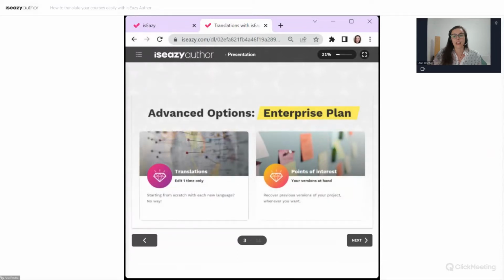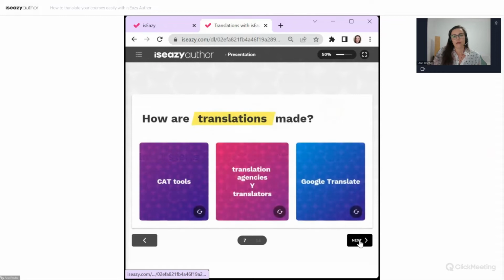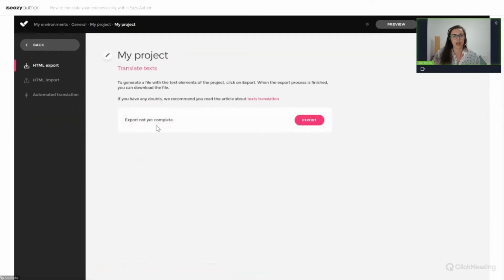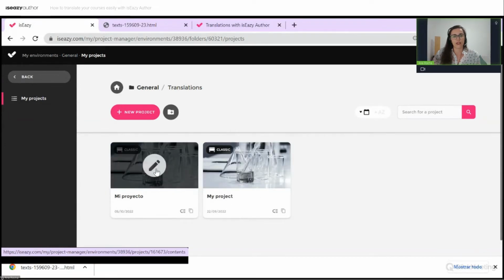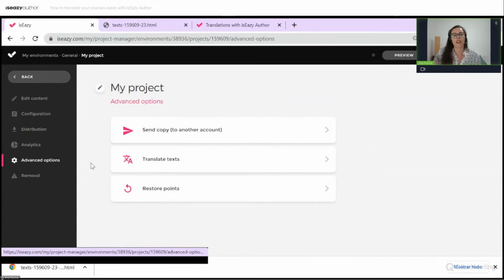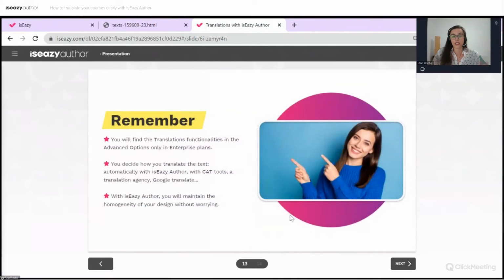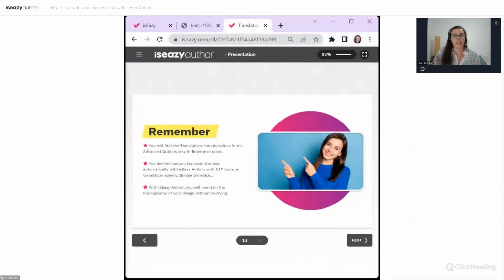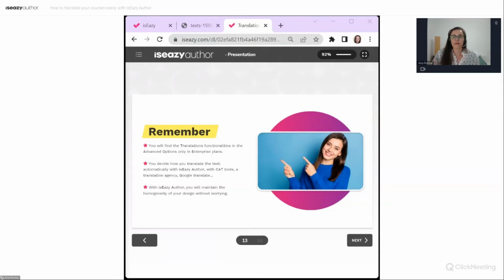How to translate your courses easily with isEazy Author